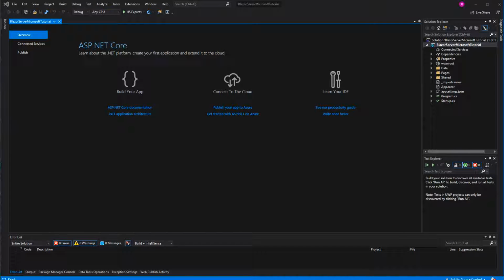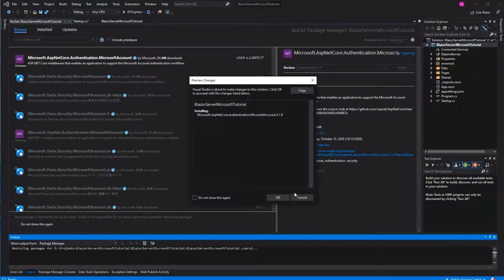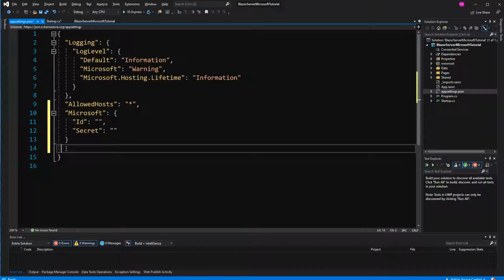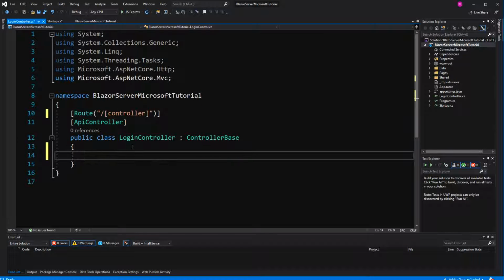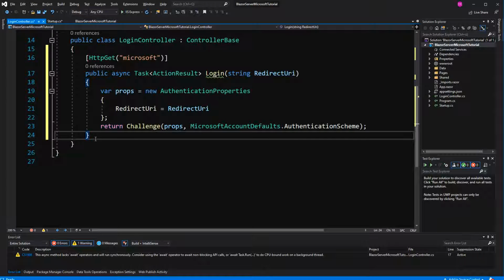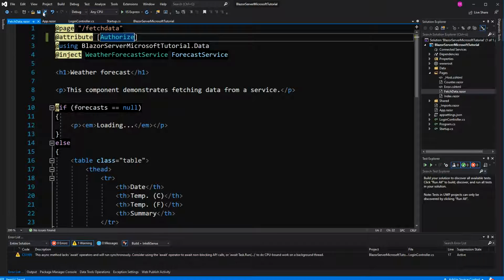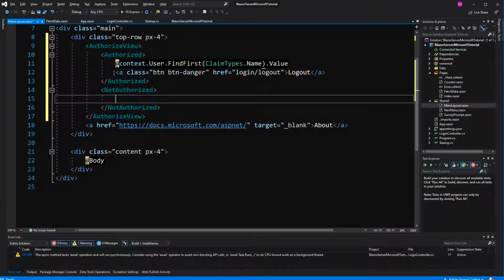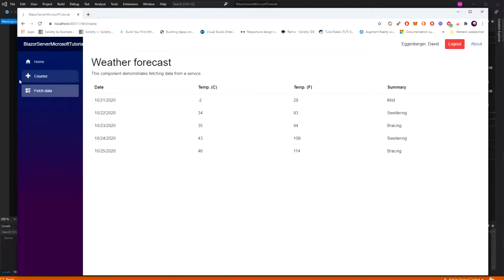Blazor Server Microsoft Authentication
In this video I will show how we can secure our Components so that they are only accessible to users which have been authenticated over their Microsoft Accounts. Of course I will also show how we can give them the opportunity to authenticate over Microsoft.